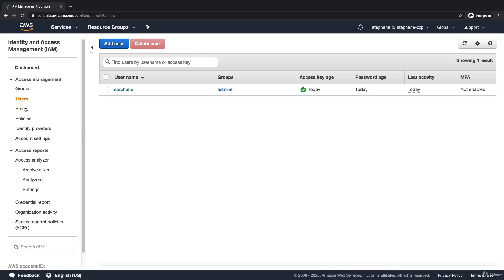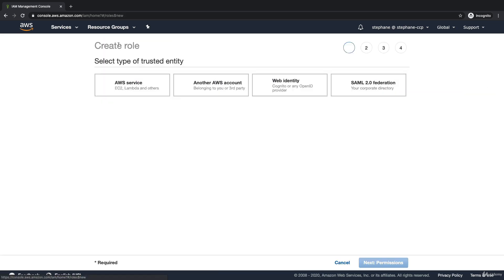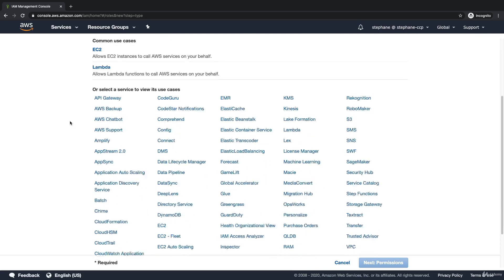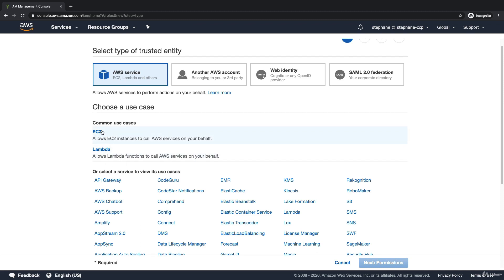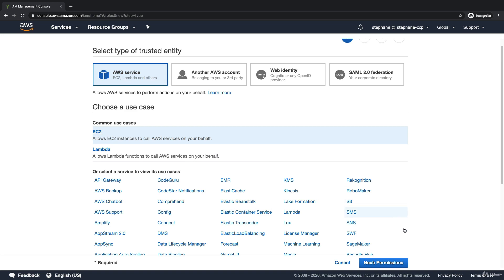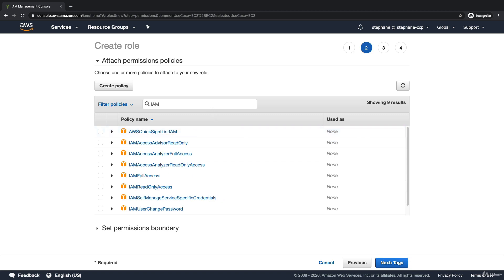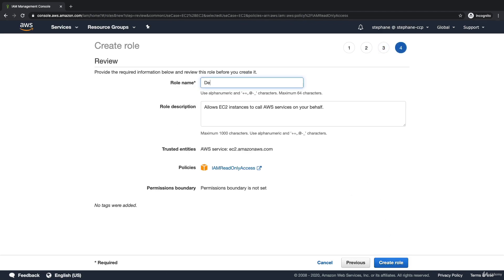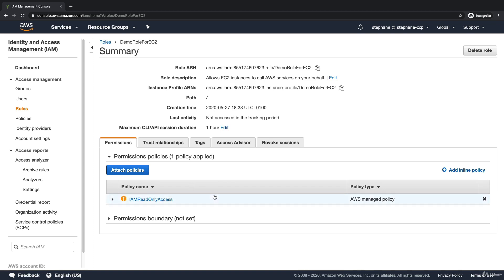IAM Roles Hands On |Identity and Access Management